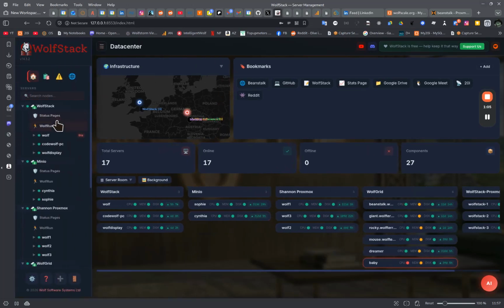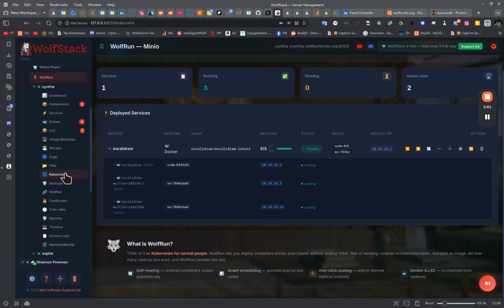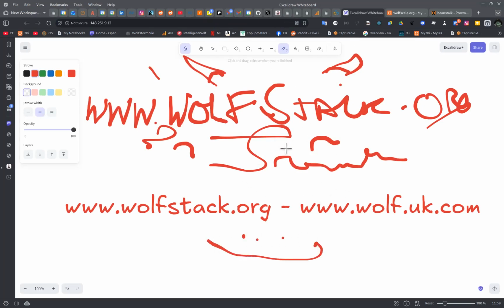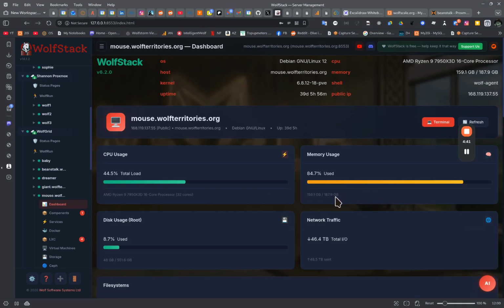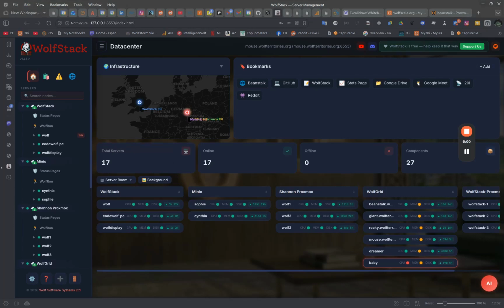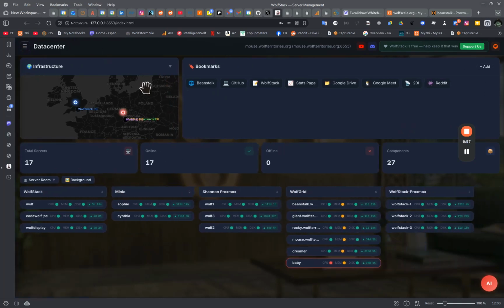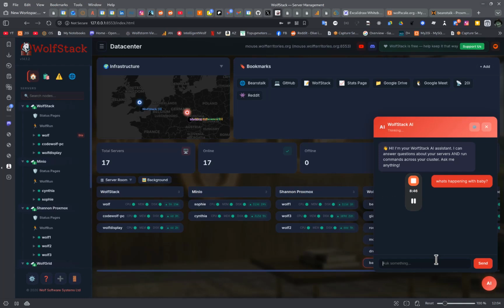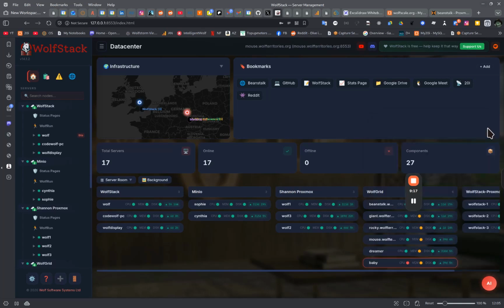What we use WolfStack for and why we built it.